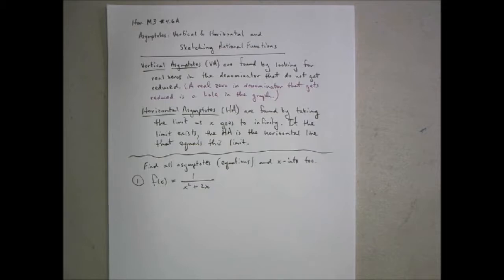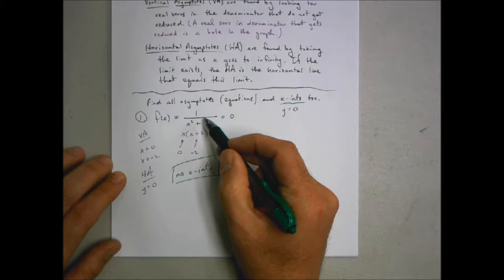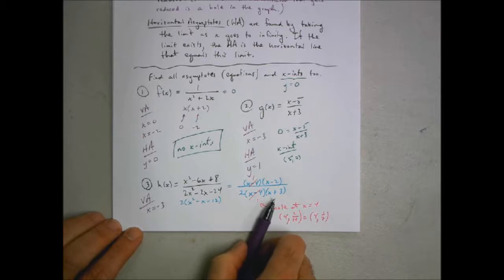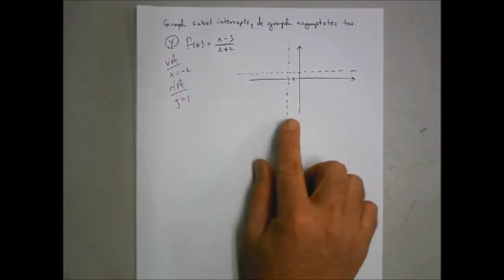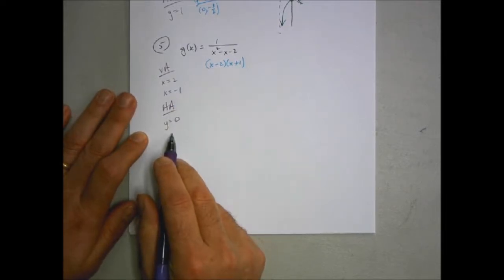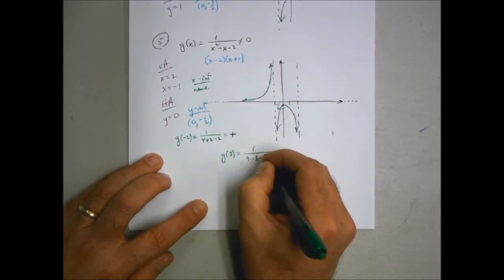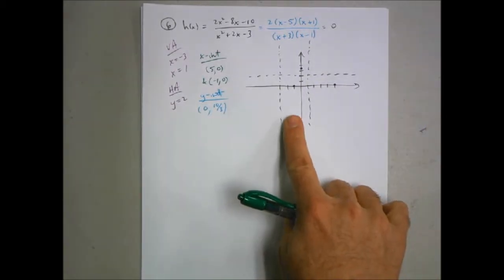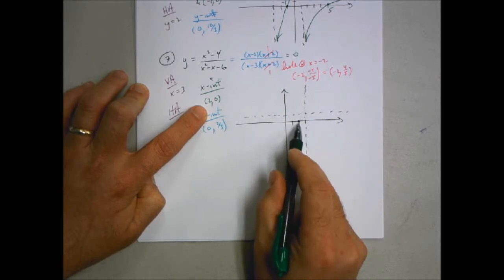Honors Math 3 Unit 4 Obj 6A Notes